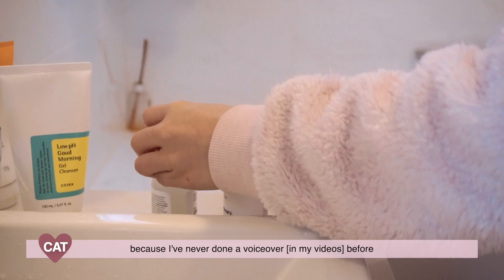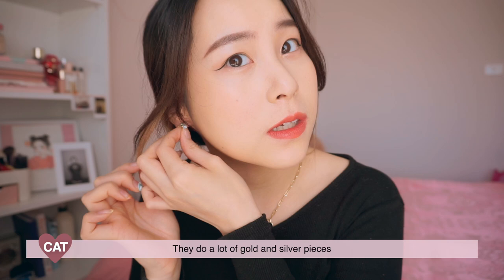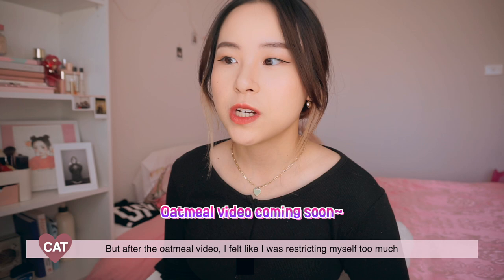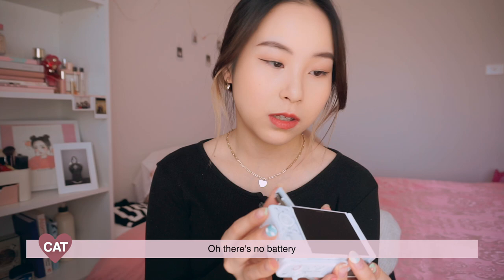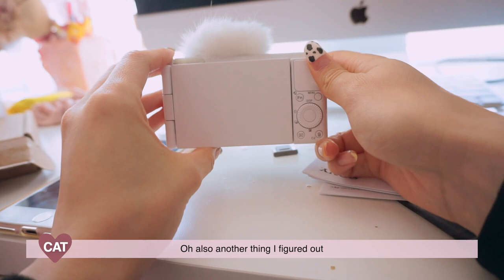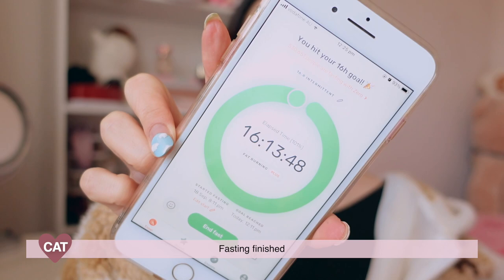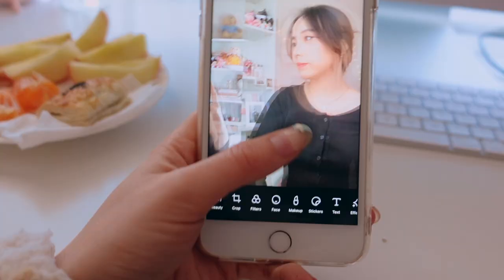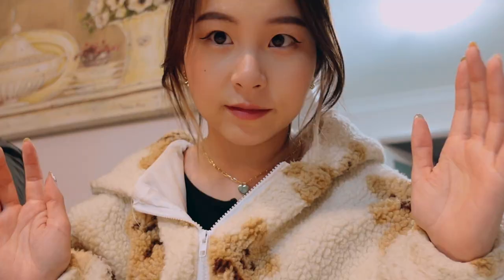BLACKPINK Lisa's Camera, Ana Luisa Jewellery, Skincare Routine 🌙 | VLOG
They do sustainable jewellery, their pieces start at $39, and

If any of you have suggestions on what kind of videos I should make or anything I should change/add, please leave me a comment so I can improve my future videos~ Thank you! 💓

ღ Products Mentioned
▸ Sony Digital Camera ZV-1 (White)
▸ The Ordinary Niacinamide 10% + Zinc 1%
▸ The Ordinary Hyaluronic Acid 2 + B5

ღ Music
   ▸ LiQWYD - Take Off

ღ Production
   ▸ Camera: Sony A5100 / iPhone 8+ / Sony A7III / Sony ZV-1